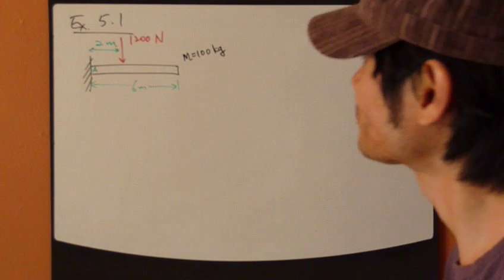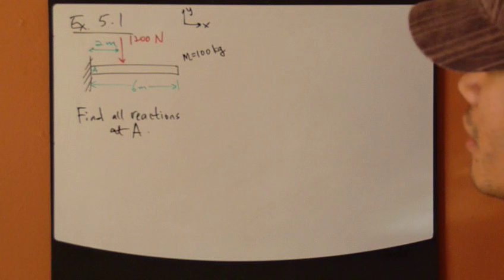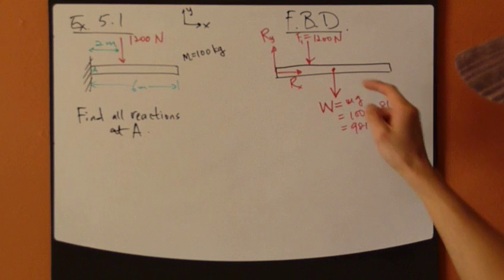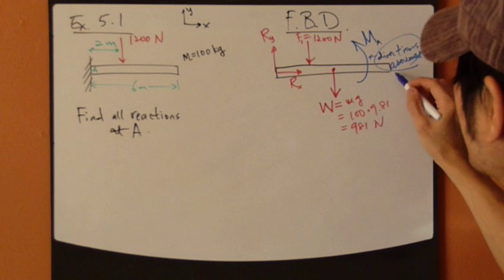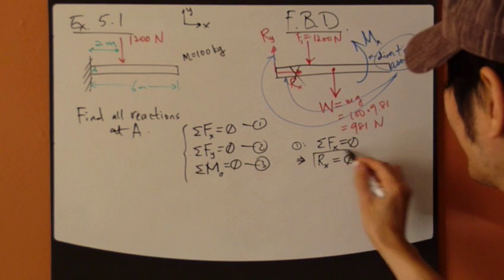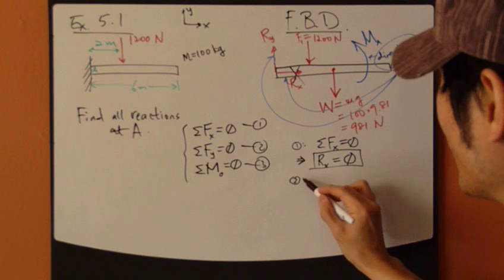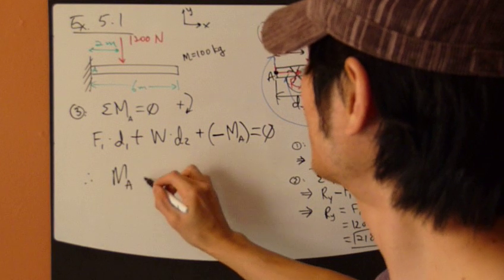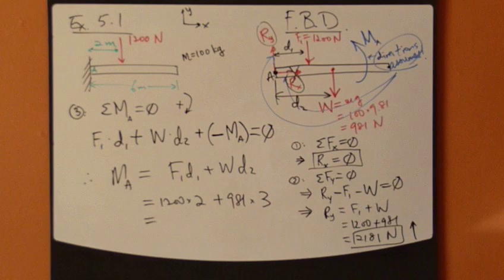Engineering Statics Ch5 Part2: Rigid Body Equilibrium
Rigid body equilibrium.